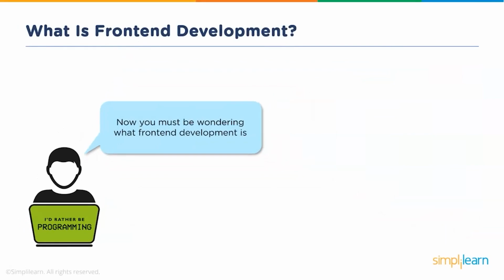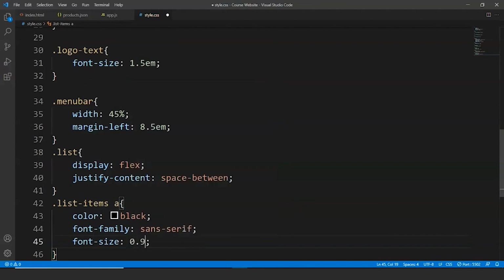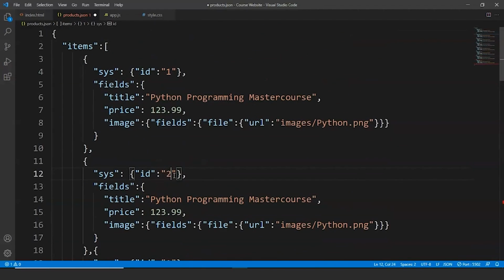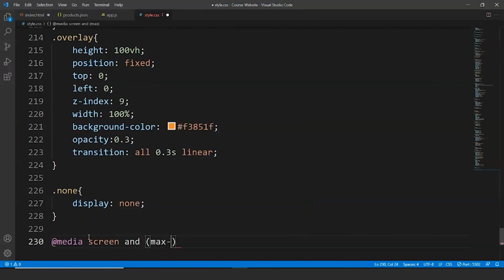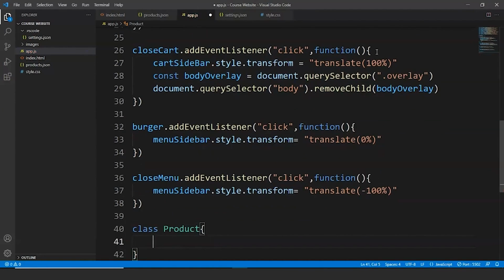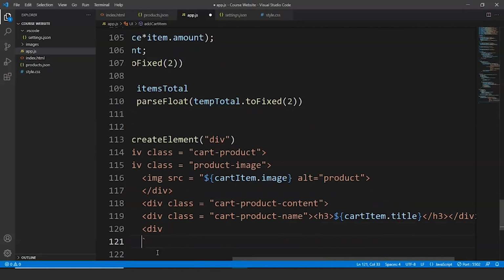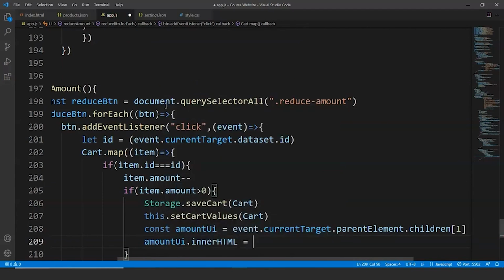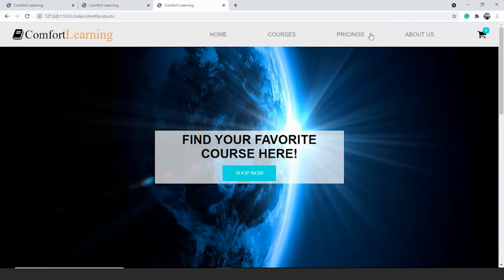Web Development Tutorial For Beginners 2026 | What Is Full Stack? | Simplilearn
This video, Web development tutorial for beginners 2026,by simplilearn, will take you through the concept of what is full stack web development. Full-stack typically deals with an application's frontend, backend, and database. Full Stack is one of the commonly heard phrases in web development. But what exactly is it? And what does it encompass.

00:00:00 Web Development Tutorial For Beginners
00:01:06 What is front-end development?
00:01:43 Front-end languages
00:03:36 Front-end libraries and frameworks
00:04:15 What is backend development?
00:04:56 Backend languages and frameworks
00:05:39 Database
00:06:38 Introduction to Website Project.
00:11:13 How to Create an Ecommerce website using JavaScript.
00:13:46 Creating the navigation bar.
00:42:20 Adding images using JSON.
01:20:17 Adding functionality to the website using JSON & JavaScript.
02:32:01 Styling products section using CSS.
02:39:48 Website Project Final Output.

⚫ Web development is the branch of computer science that deals with creating and maintaining a website or web application. Every website we come across is designed with a mix of certain methodologies. A website is generally divided into three parts.
👉 Front-end
👉 Back-end
👉 Database

✅ A web developer not only creates the website but also makes sure that the website should not face any issues right after the deployment.
👉 *Front-end development* is the branch of web development that concentrates on user experience.
👉 *Back-end development* is the term used to describe tasks carried out while executing programs on the web.
👉 *Full stack web development* is used for developing both the front and back end of a website.

✅ Skills Covered
- Agile
- Git
- SQL
- Core Java
- Spring
- Spring Boot
- HTML and CSS
- AWS
- Docker
- Jenkins
- JavaScript
- ReactJS
- Cucumber
- Maven JSP
- JDBC
- MongoDB
- JUnit